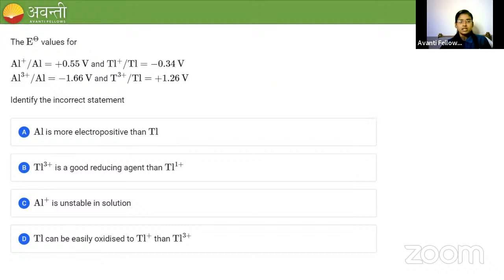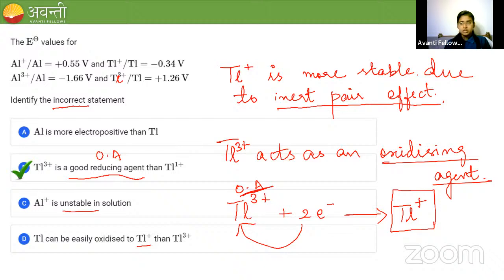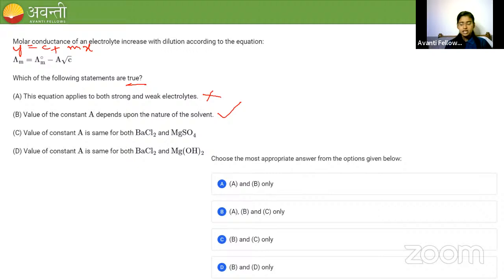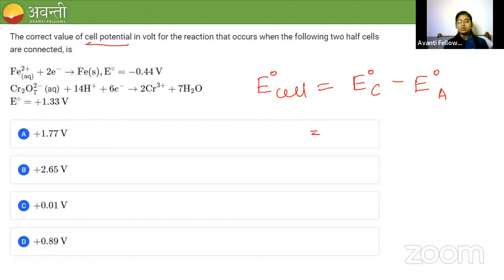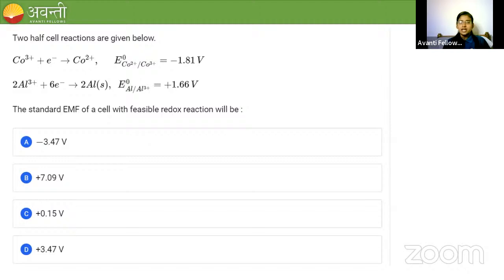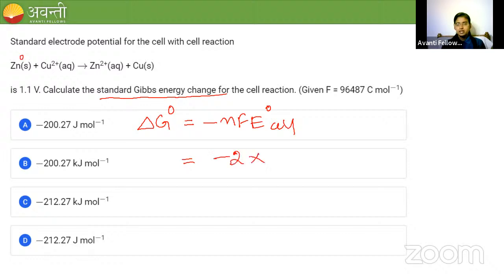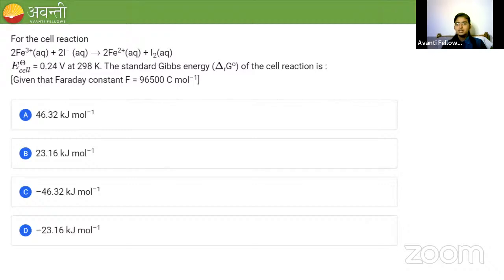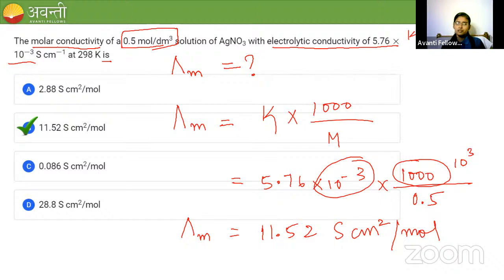Electrochemistry - 7 (PYQs)